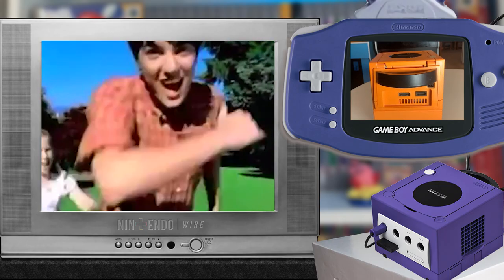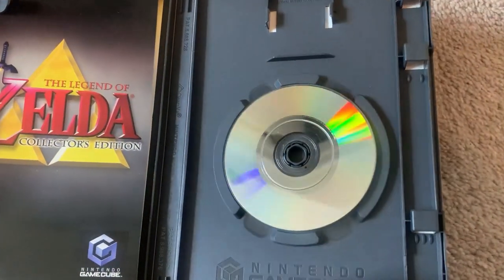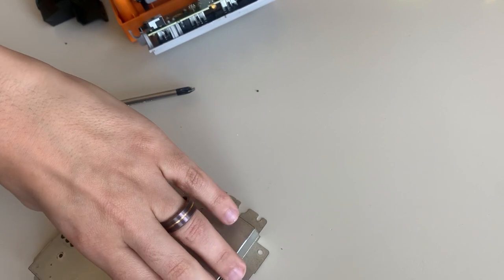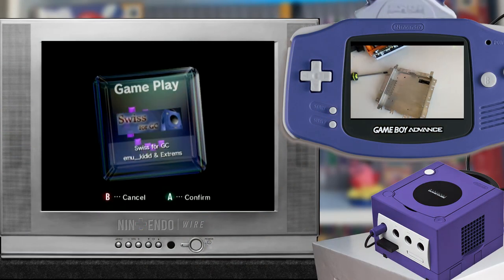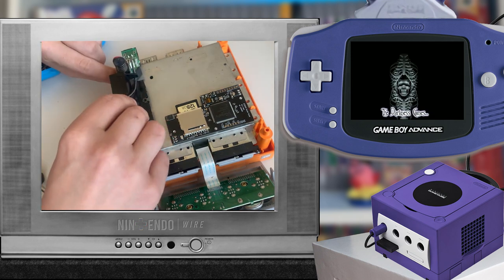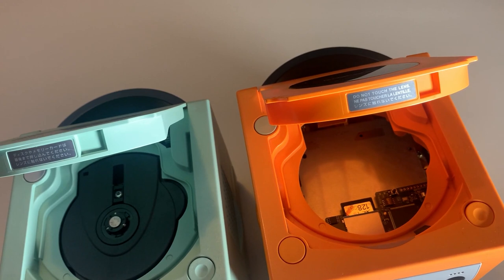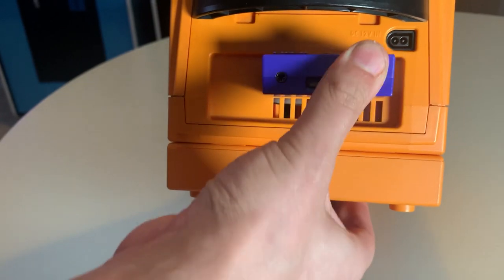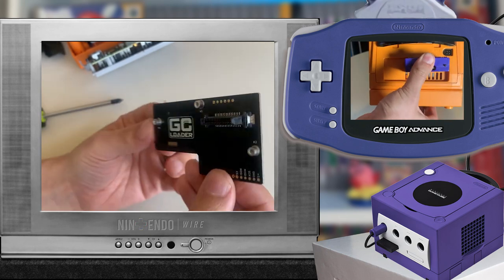Creating the ULTIMATE Nintendo GameCube | GC Loader & EON GCHD Review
Come here, my child. Let me show you the way. The TRUE way to play GameCube in 2020. With the GC Loader and EON GCHD, you can now play GameCube the way the God's do.